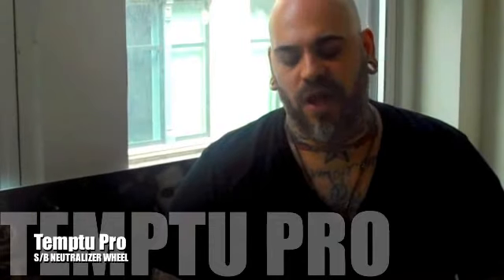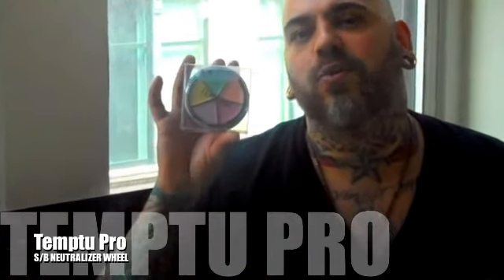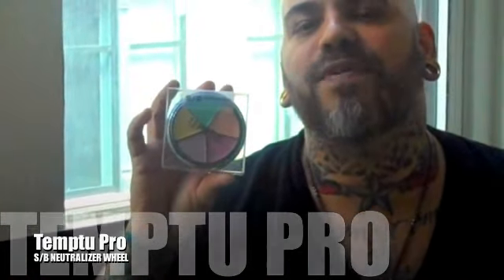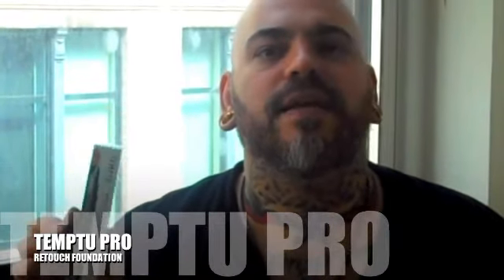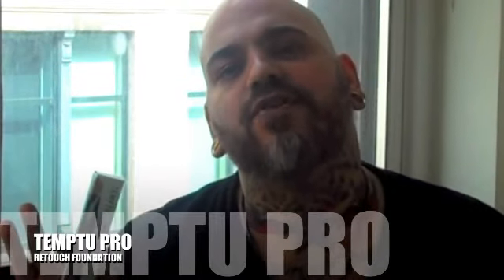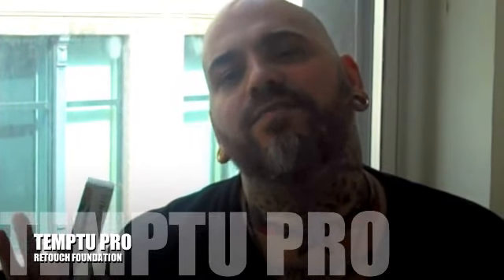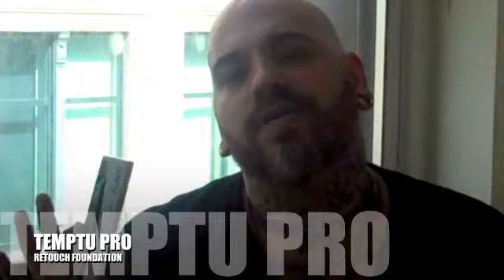James' Weekly Tip: Essential Complexion